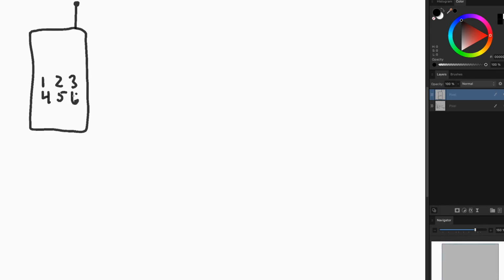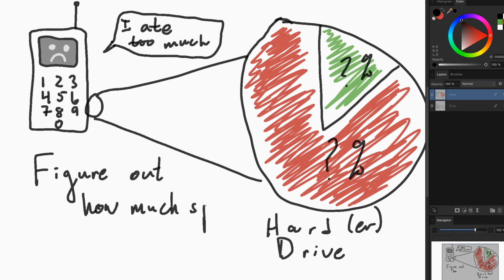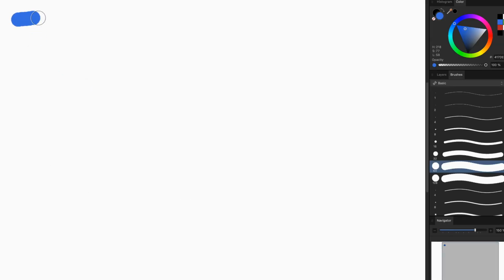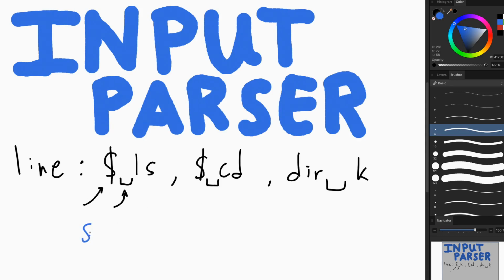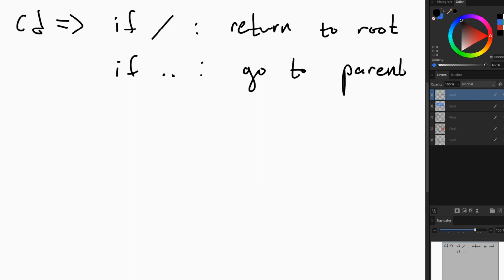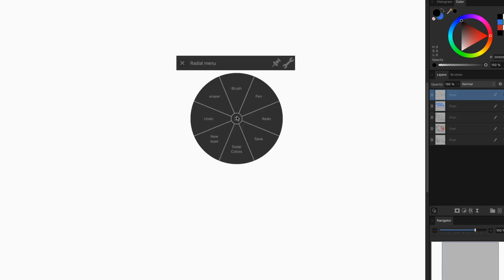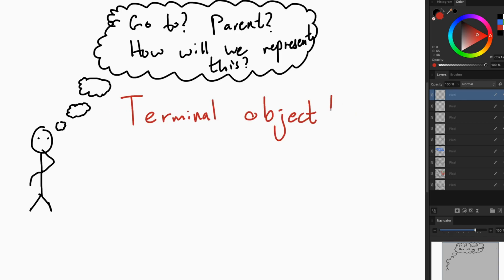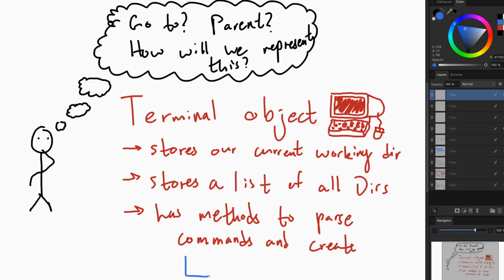Advent of Code 2022 - Day 7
Trying a new format! It's basically "What if Tom7 wasn't funny?"